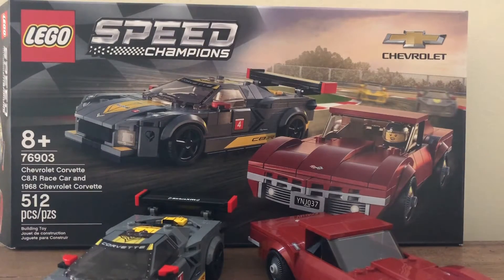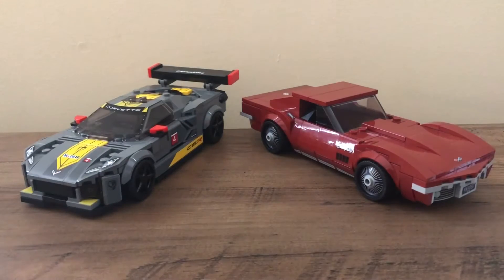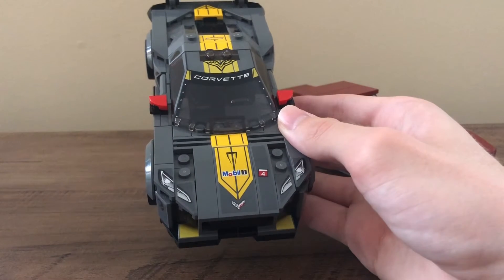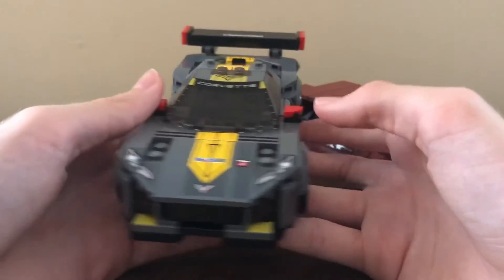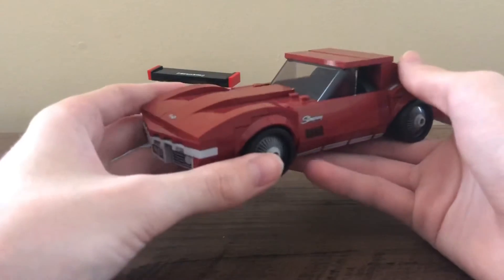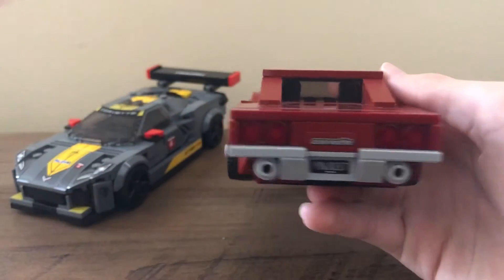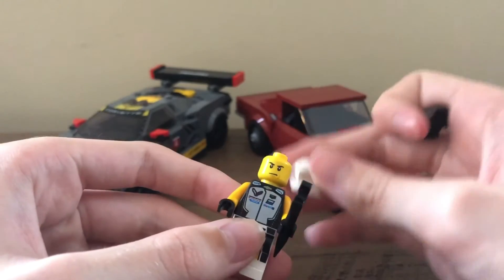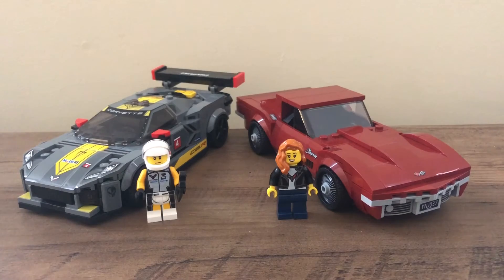Lego Speed Champions Chevrolet Corvette C8.R Race Car and 1968 Chevrolet Corvette Review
Hello everyone my name is Zard today I will be reviewing the Chevrolet Corvette C8.R and 1968 Chevrolet Corvette.